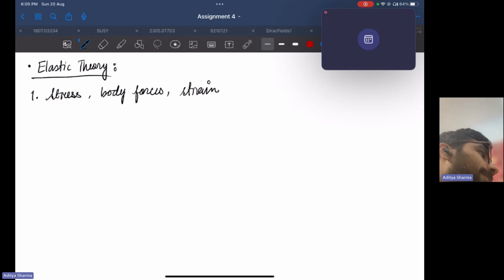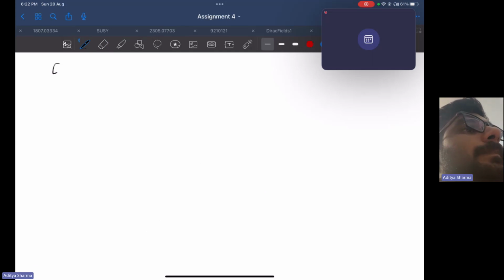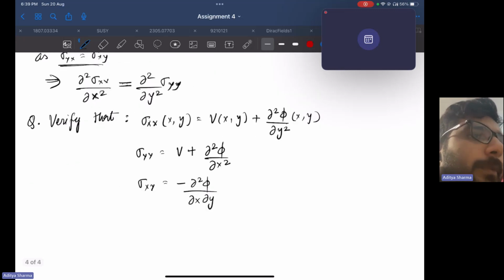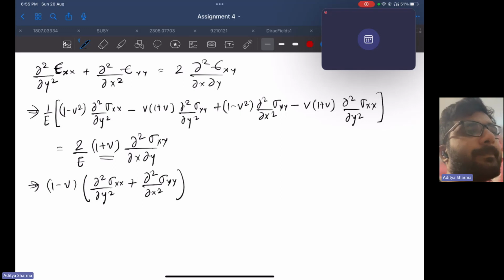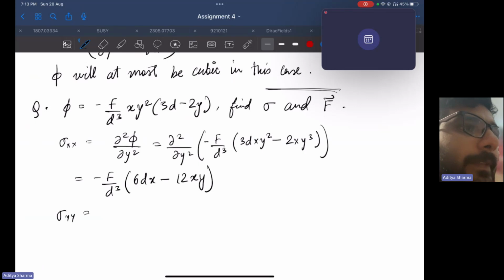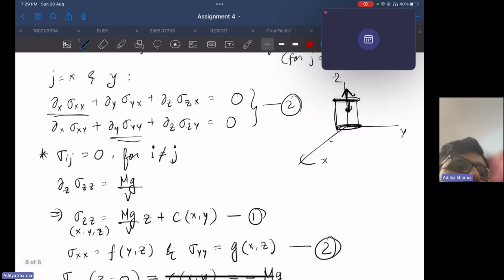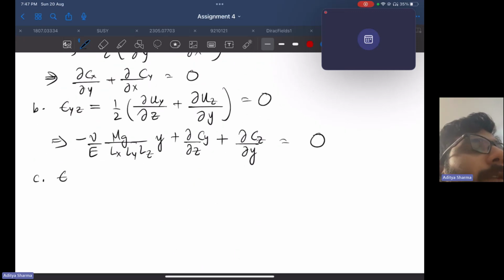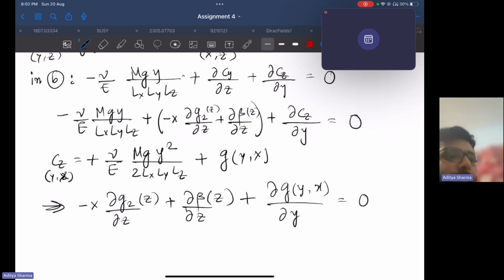noc23-ph30_Dynamics of Classical and Quantum Fields (Week4)